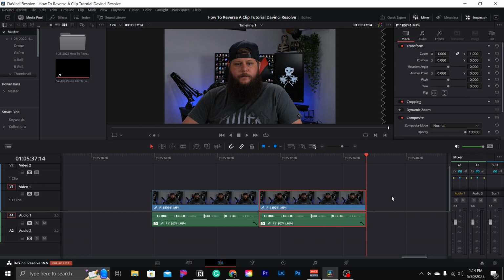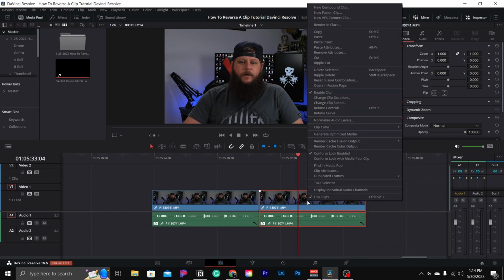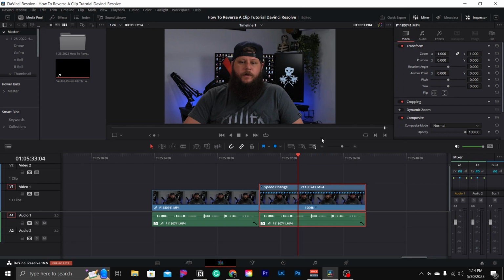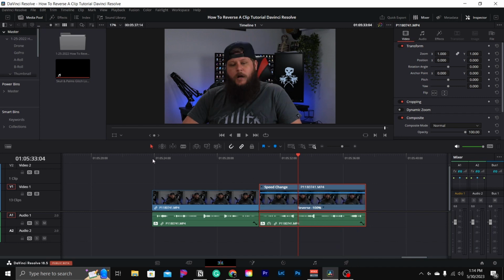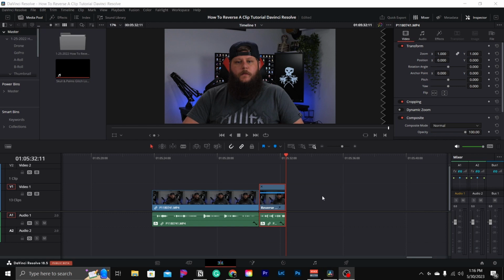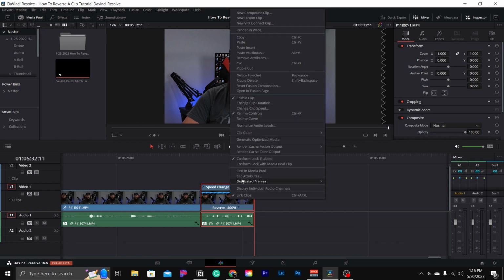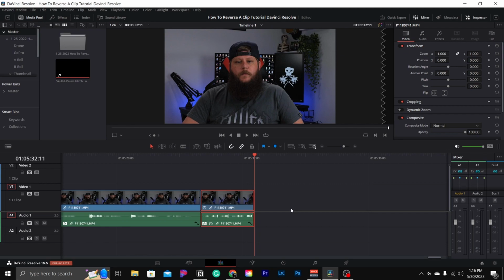Don't Miss This DaVinci Resolve Tutorial: How To Reverse a Video Clip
In this DaVinci Resolve tutorial, I’m showing you a foundational skill that every video editor should know—how to reverse video footage! Whether you're looking to create cool effects or just experimenting with creative edits, learning how to reverse your video clips and other footage is an essential trick for your editing toolbox.

I’ll start by explaining the tutorial, then take you step by step through the process of reversing a video clip in DaVinci Resolve. I’ll also show you how to adjust reverse settings and change the clip’s speed for added creativity. Lastly, I’ll share a useful tip on how to minimize the retime controls once you're done with your edits for a cleaner workspace.

Key Highlights:
How to reverse video clips in DaVinci Resolve: Perfect for adding creative flair to your edits.

Adjusting speed and reverse settings: Learn how to speed up or slow down your reversed clips.

Minimizing retime controls: Keep your editing timeline clean and organized.

If you’re new to DaVinci Resolve or just looking to sharpen your editing skills, this tutorial is a great place to start.

Timestamps:

00:00 - Intro
00:54 - How To Reverse Video Clip
02:11 - Reverse Settings & Speed
02:35 - Video Playback
02:54 - How To Minimize Re-Time Controls
03:14 - Call To Action
05:12 - Outro

My Gear

Main Camera
Panasonic G7
Rode Video Mic Pro Plus
Pergear 25mm F1.8 M4/3
KODAK 43mm Fader Variable ND Filter

Vlog Camera
iPhone 13 Pro Maxx
Rode VideoMicro
Lume Cube RGB Panel Pro

Gimbal
DJI RS3
DH03 Side Grip
Ulanzi R083 Back Grip
SMALLRIG Quick Release Plate
ULANZI F38

Drone
DJI Mavic Mini 2 (Fly More Combo)
Skyreat ND/PL Filters 5 Pack

Studio Lights
Godox SL60IID
Godox SB-UE 37.5 in. Softbox
Neewer Heavy Duty Stand

GoPro
GoPro Hero7 Black
Ulanzi Protective Cage
Ulanzi Mini Tripod
Gobe NDX 52mm Variable ND Lens Filter
52mm Snap-On Center-Pinch Lens Cap

Thank You For The Support And Everything You Do, Without You, This Channel Would Not Be Here
Yesterdays Tomorrow-